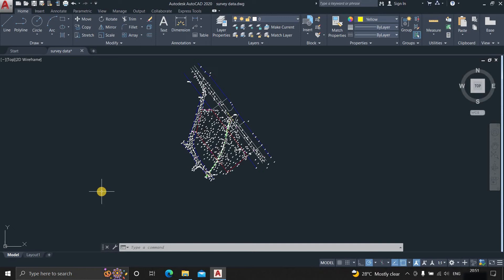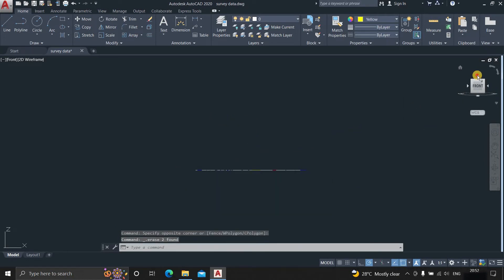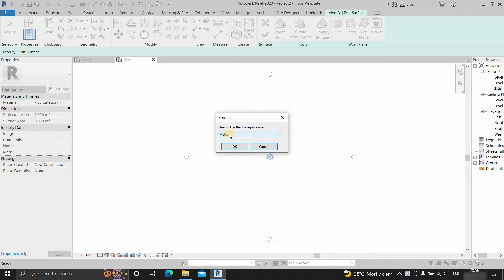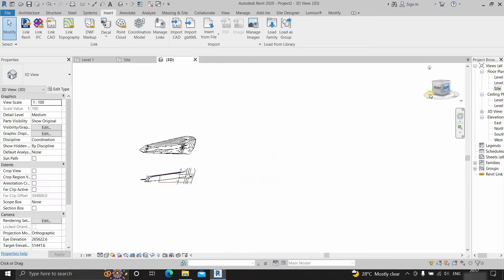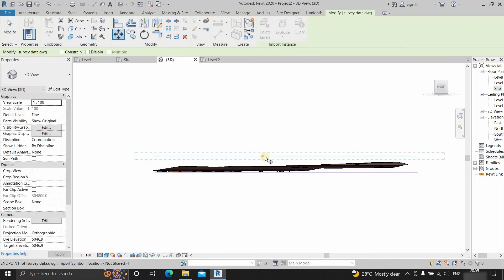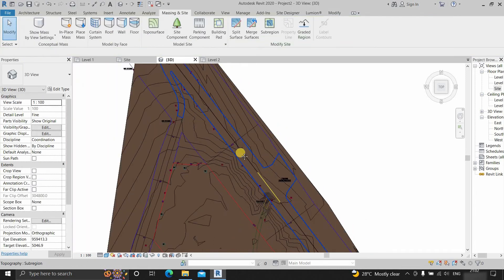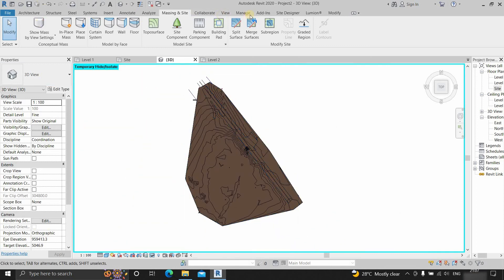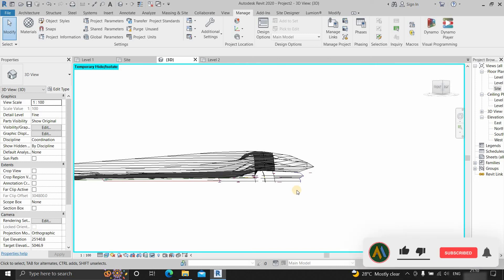Sloped road in Revit // how to make a sloped road in topo surface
In this video, I am going to show you how to create a sloped road in Revit. This video will show you how to create a sloped road on topo surface from any AutoCAD survey drawing.